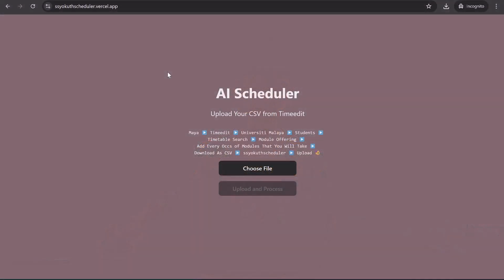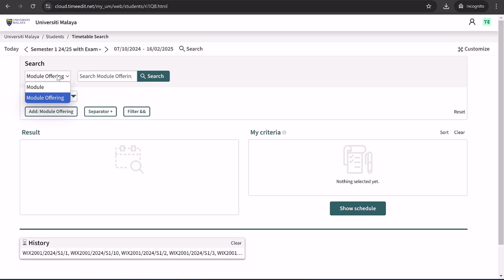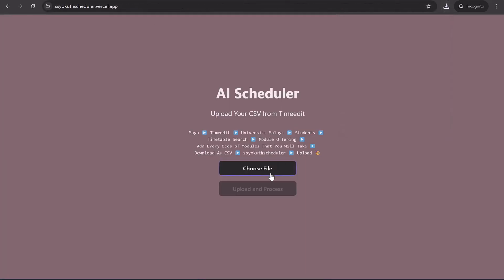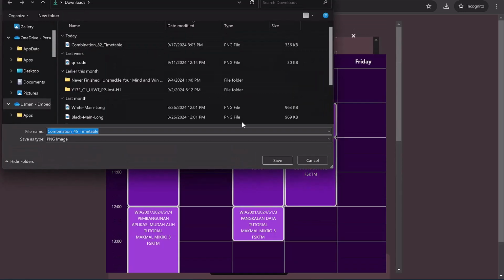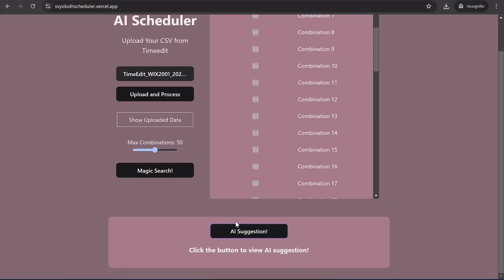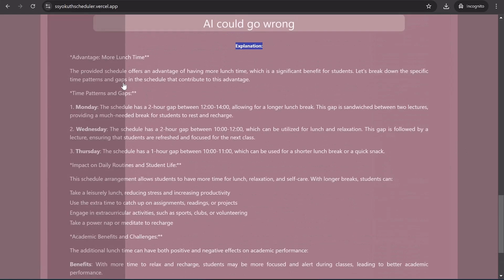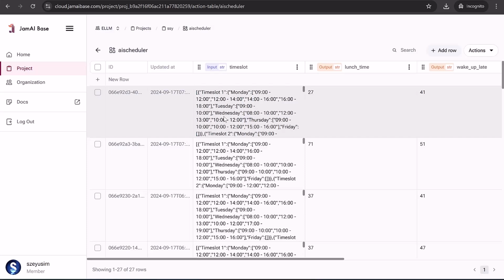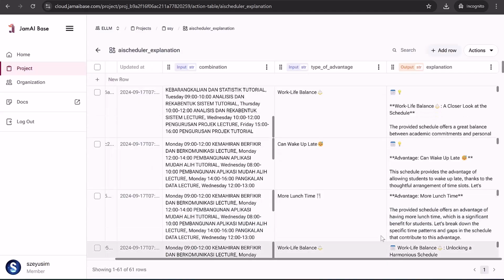AI Scheduler is All You Need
Scheduler for Universiti Malaya, powered by LLM Jamai Base.

I built this LLM webapp in 2 days!!